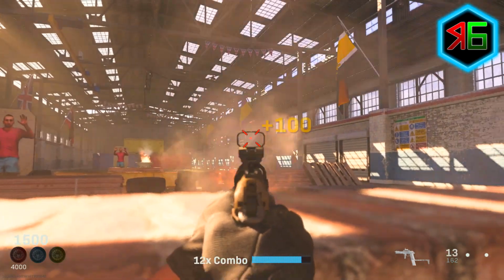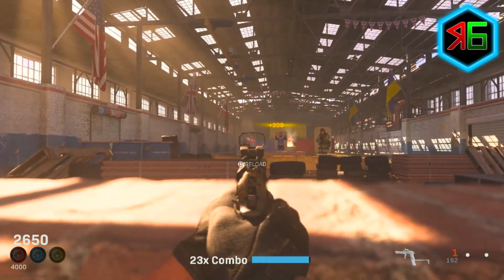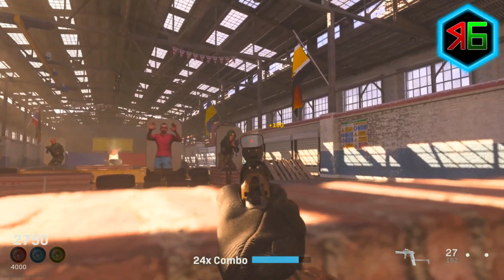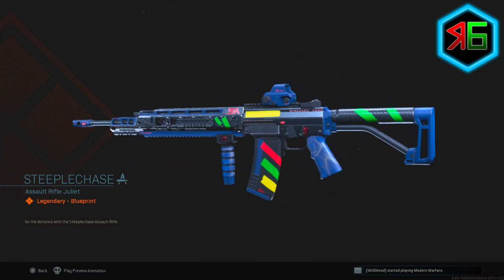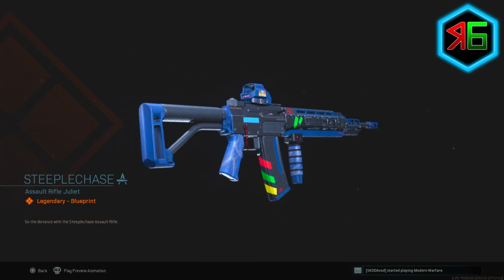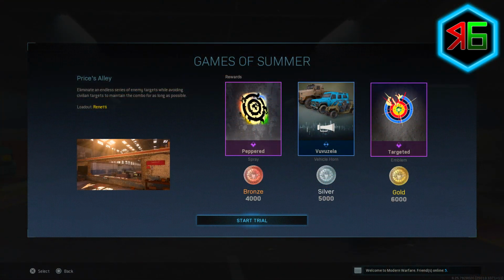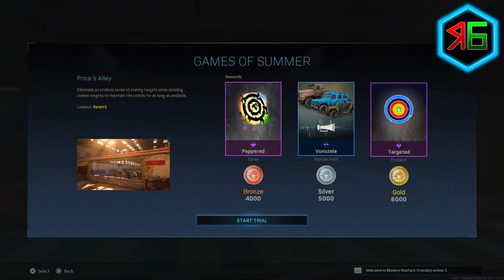HOW TO GET GOLD MEDAL ON PRICE'S ALLEY IN MODERN WARFARE - GAMES OF SUMMER DAY 4 GOLD MEDAL GUIDE! 🏅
The fourth trial of the games of summer event (day 4) in modern warfare is price's alley. Today I will show you how to EASILY complete price's alley with over 6000 points in order to earn the gold medal for the day 4 price's alley games of summer trial. By earning all 5 gold medals in the days of summer event you will earn the 'steeplechase' blueprint in modern warfare! And by earning gold medal in price's alley you will earn yourself the 'peppered' spray paint (bronze medal), the 'vuvuzela' vehicle horn (silver medal) and the 'targeted' emblem (gold medal)!